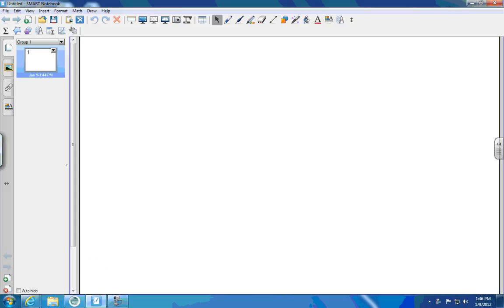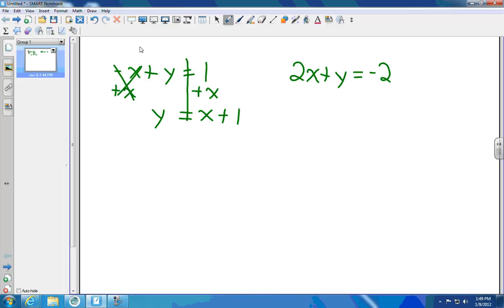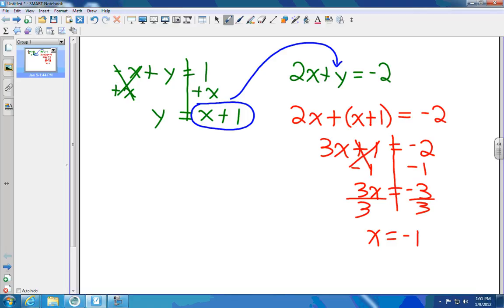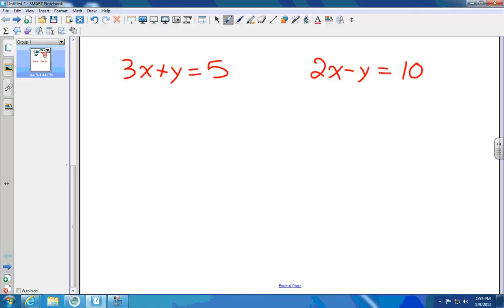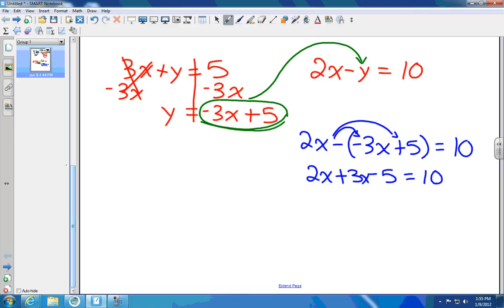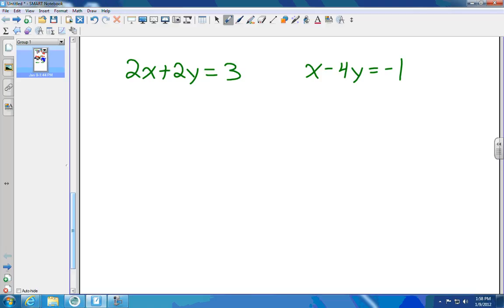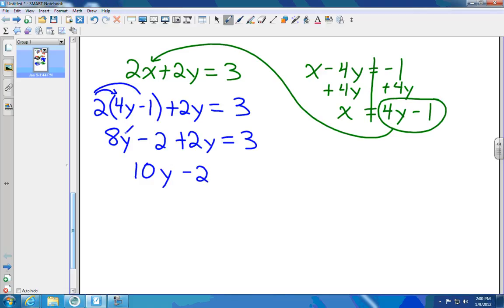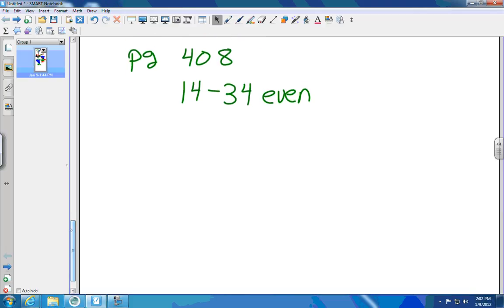Section 7 2 Notes